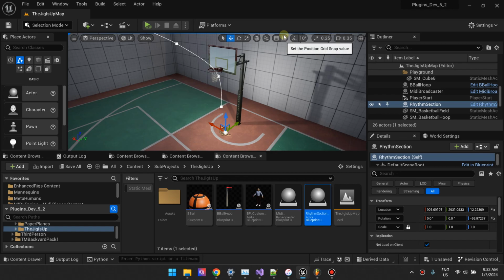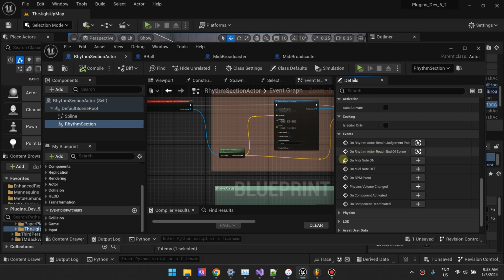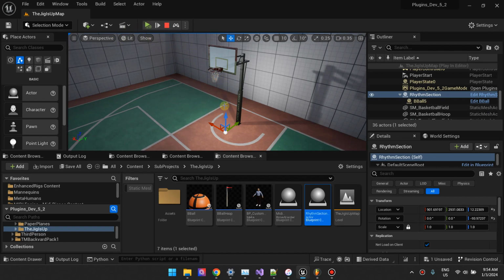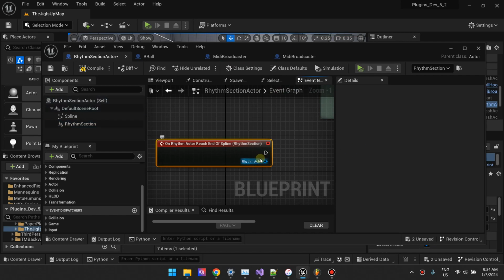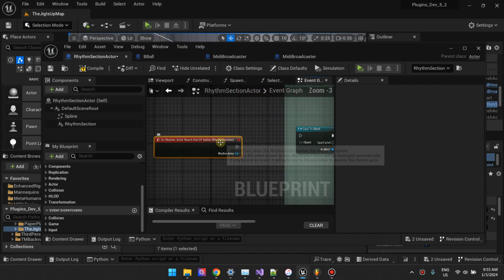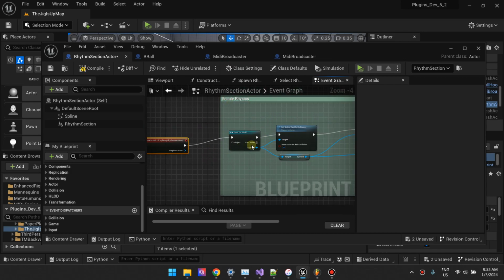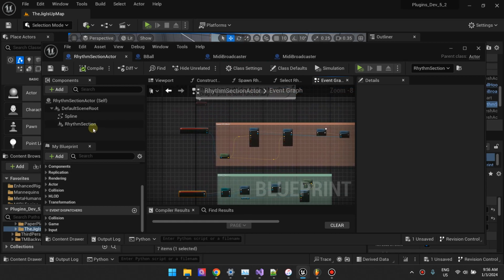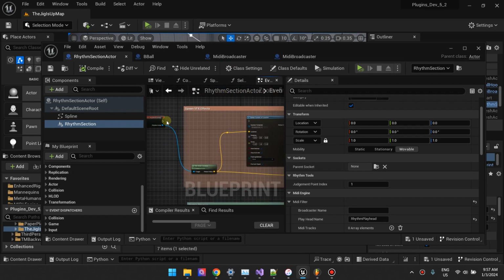[UE5] MidiEngine Rhythm Tools V2.2.2 Updates : Part 1